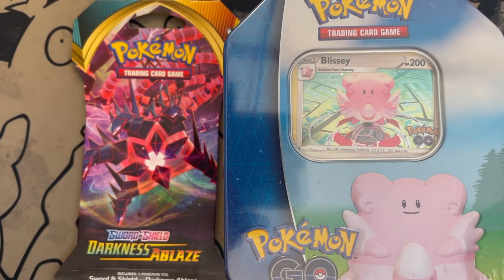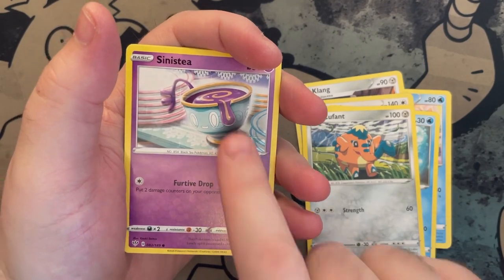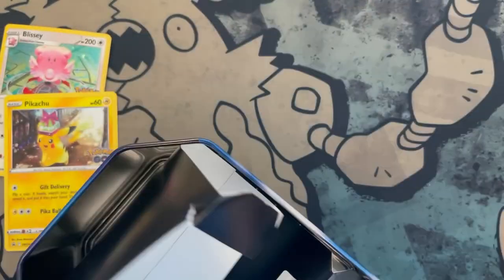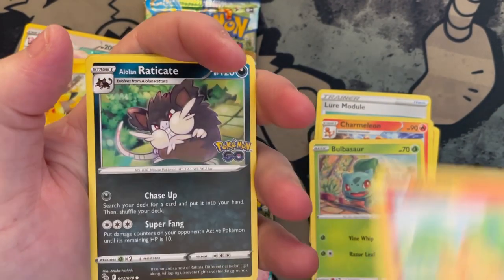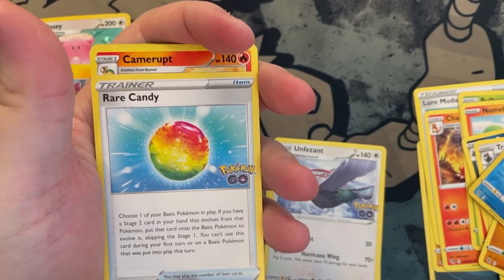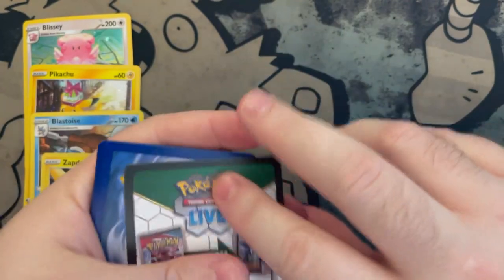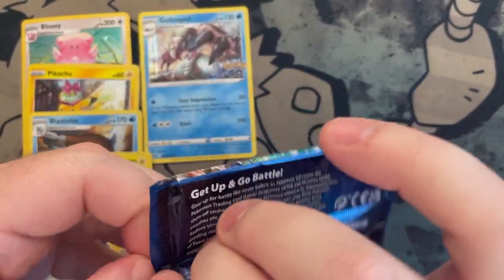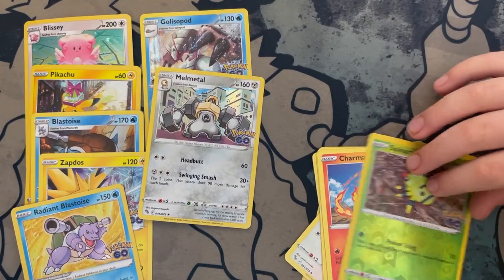Daily Pokemon Booster Pack - Day #67 - RADIANT!?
Opening a pack of pokemon cards every day until we get shredded.